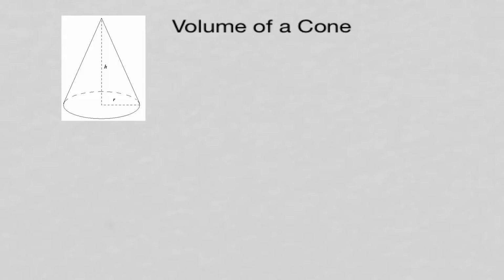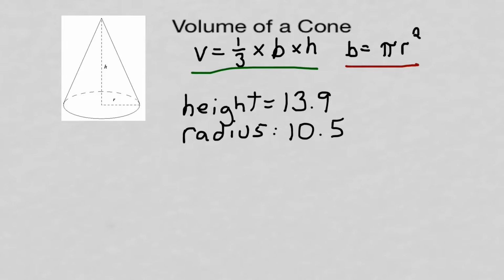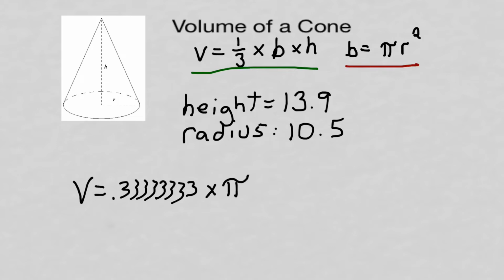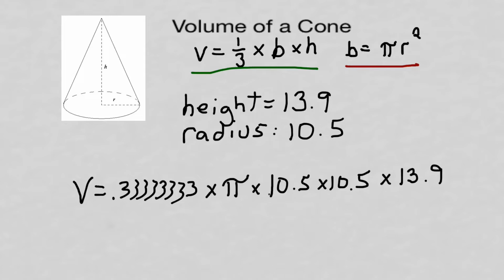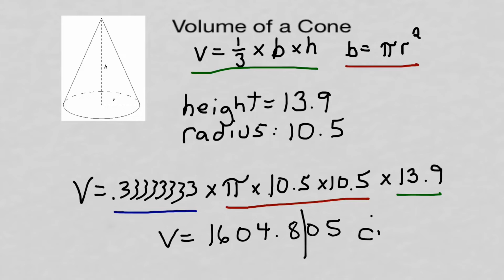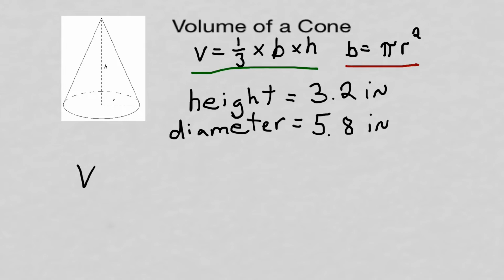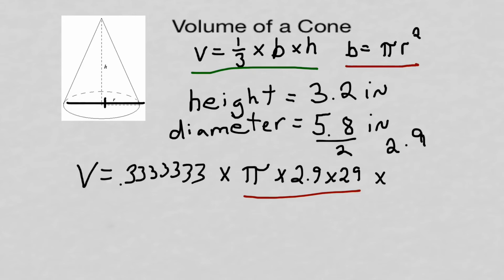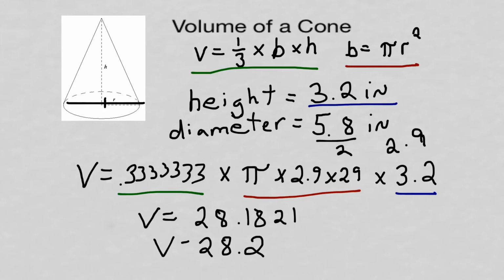Geometry Thursday April 7